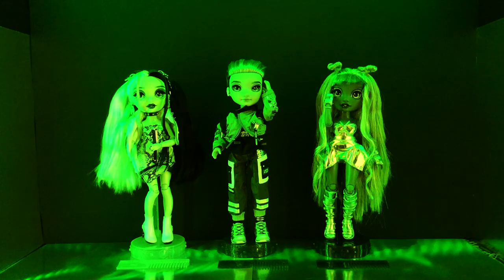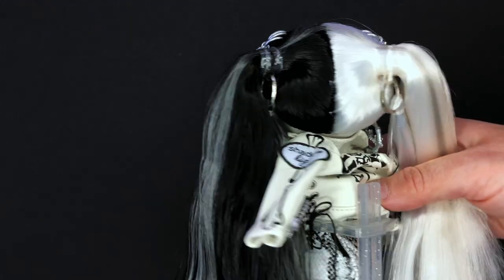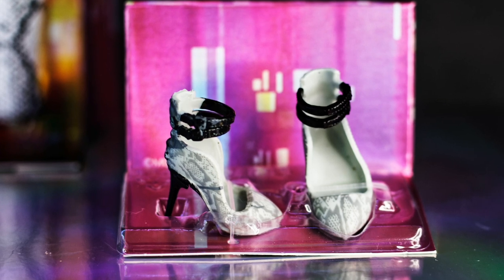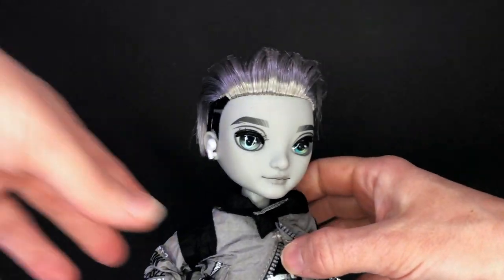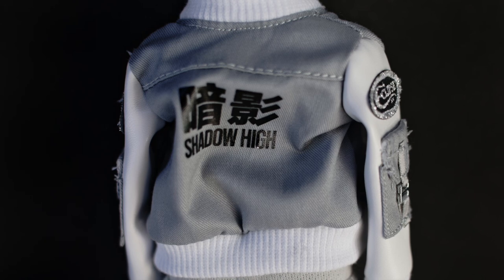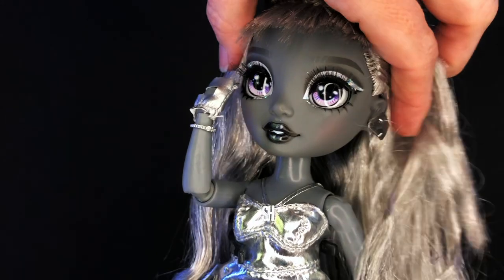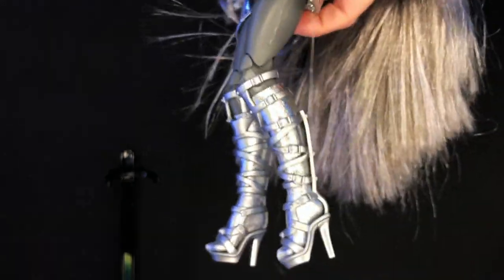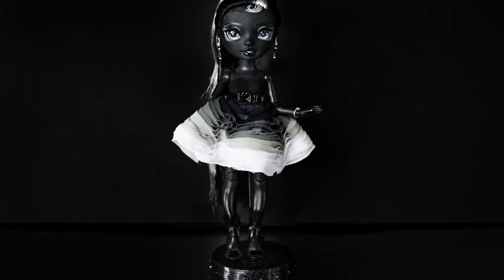Shadow High: Heather, Ash, and Luna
Let's take a close look at the next three Shadow High dolls in my collection.